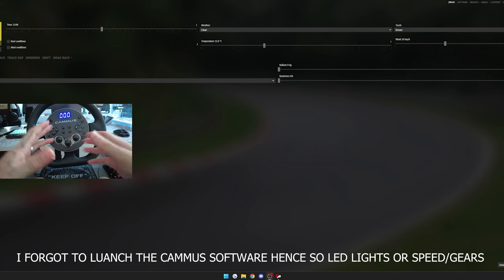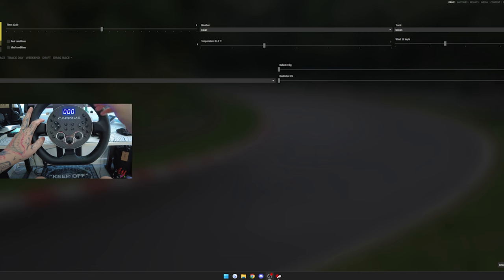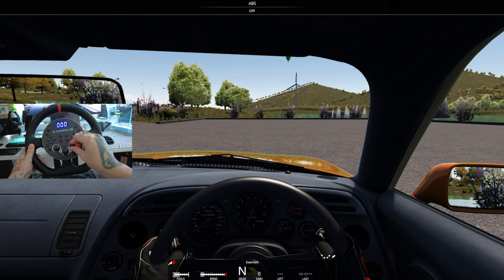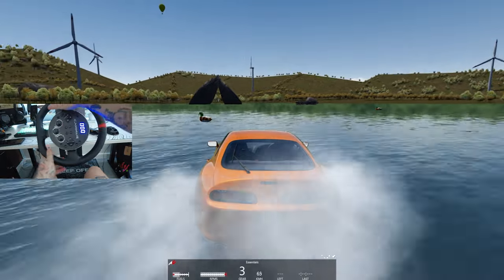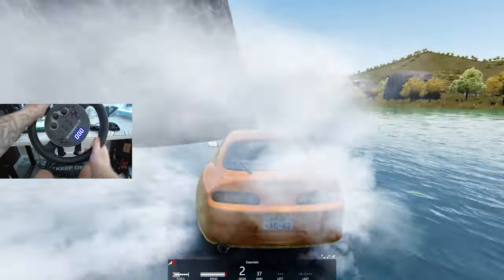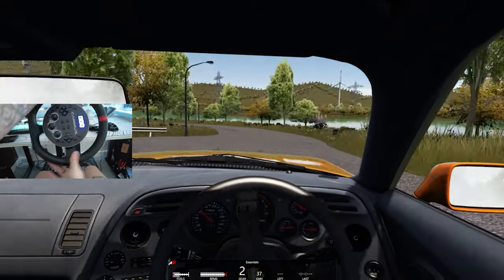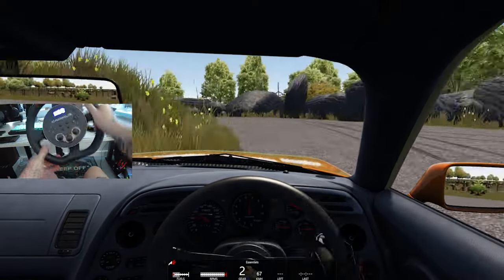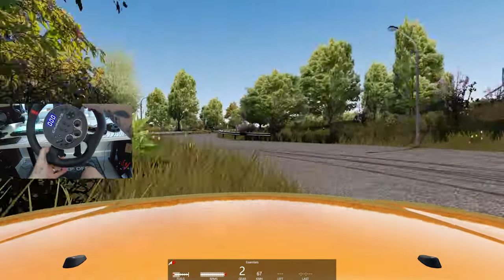Learn to Drift with the cammus C5 - Ep 1 Tonys BackYard AC